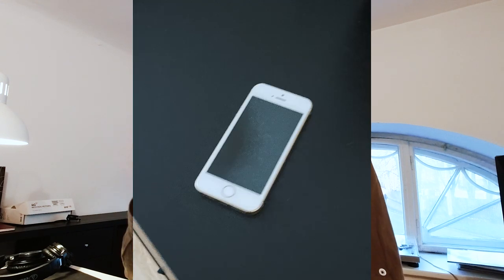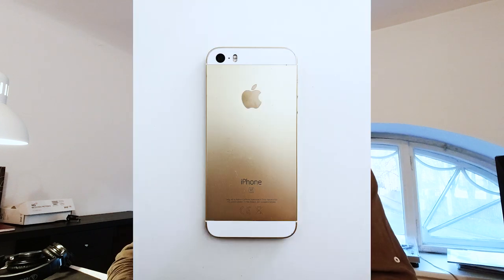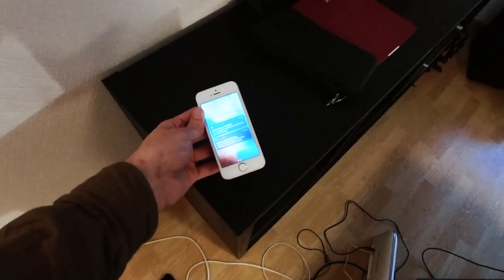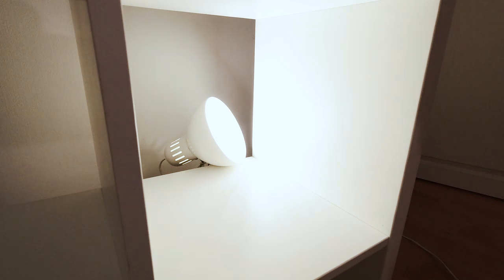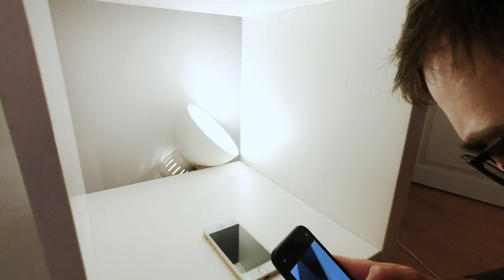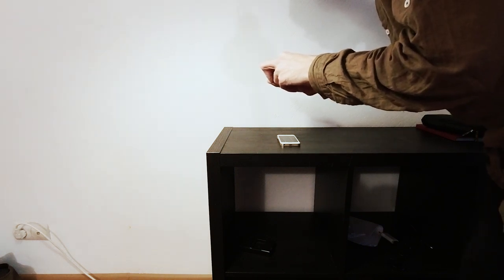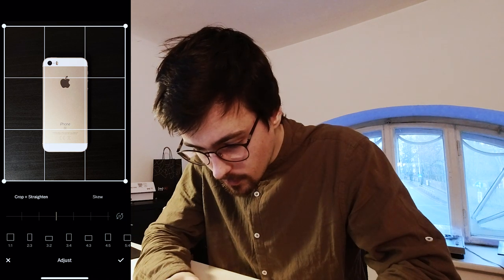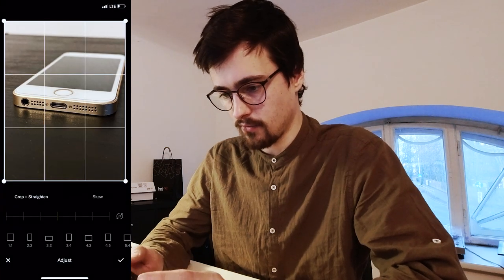TAKE PHOTOS THAT SELL | W/PHONE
Good day and welcome! In today's video we shall take a look at how to capture the best photos to sell your goods online.
And you don't need a fancy studio to do it! You can get epic photos that will sell fast even with the stuff you have at home.
All you need is a phone and some sort of light source. It can be a window or a lamp.

Because the main thing that keeps you from selling is bad photos!

Get good photos and sell fast!